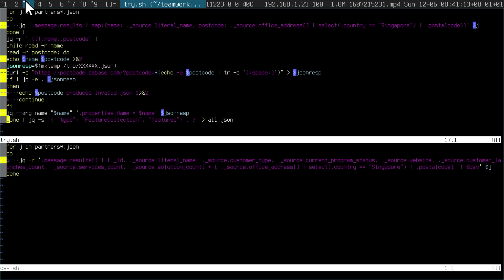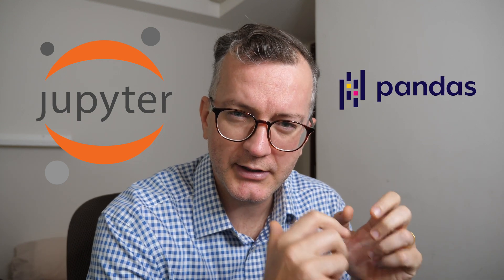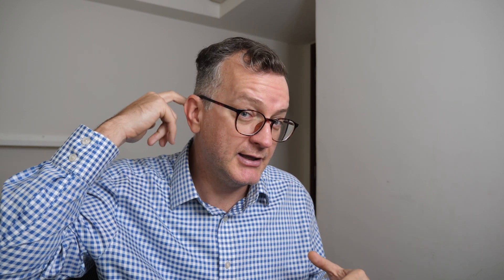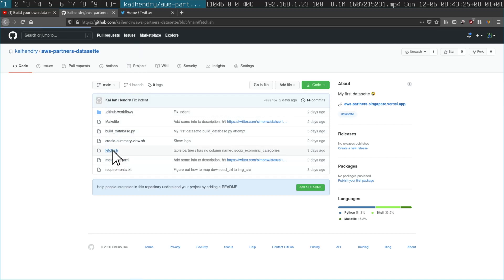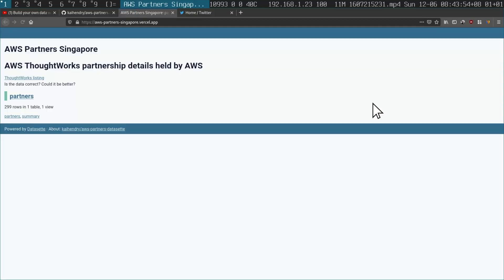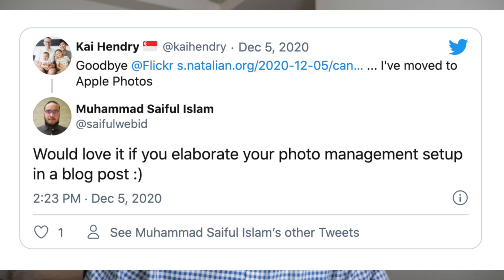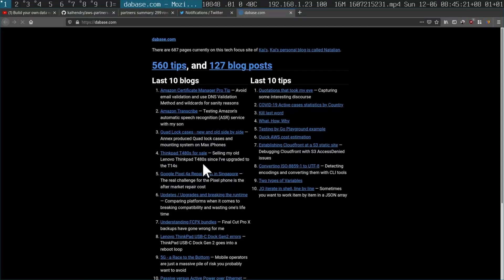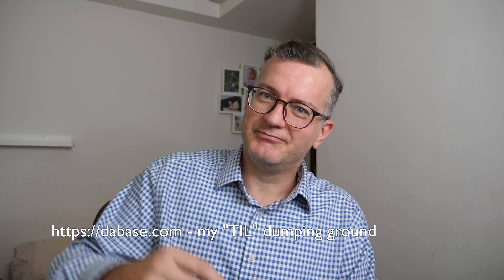datasette to showcase data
Publish a datasette!

CSV thumb bg by Mike Baumeister off Unsplash